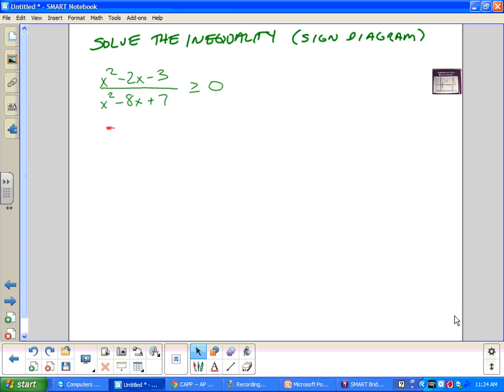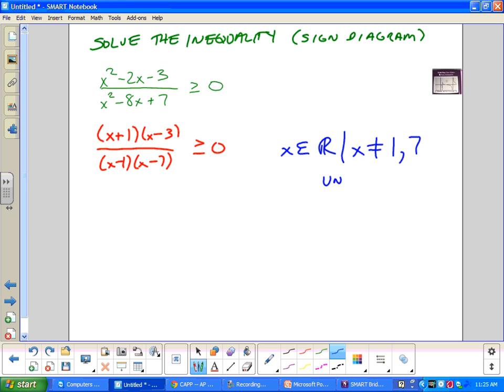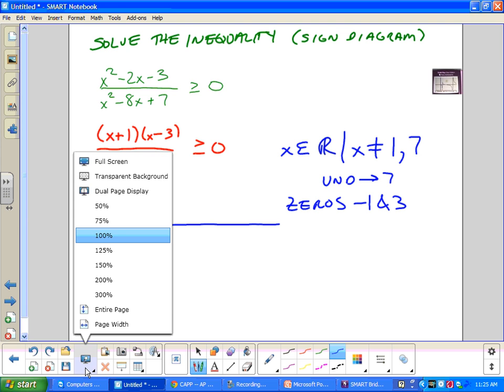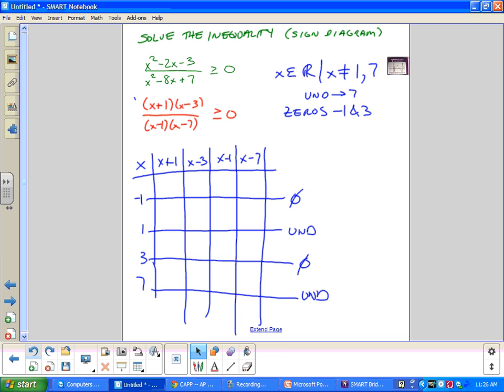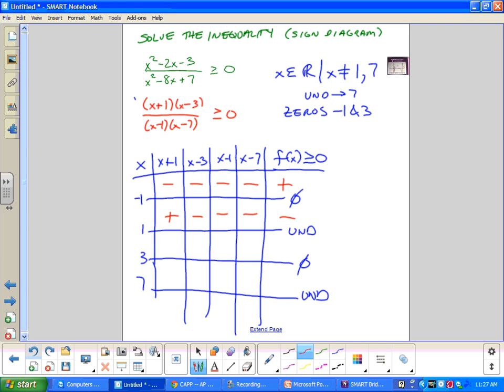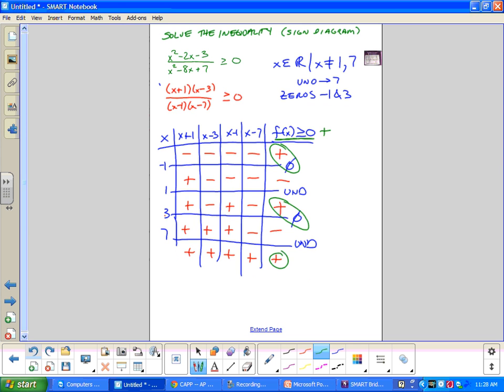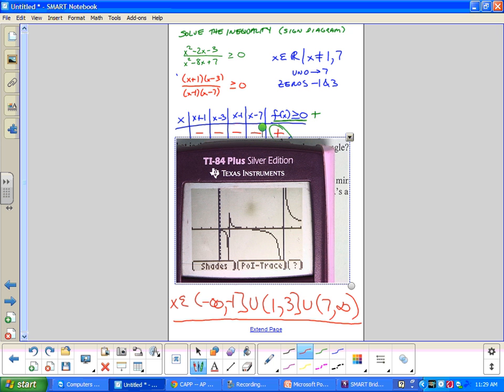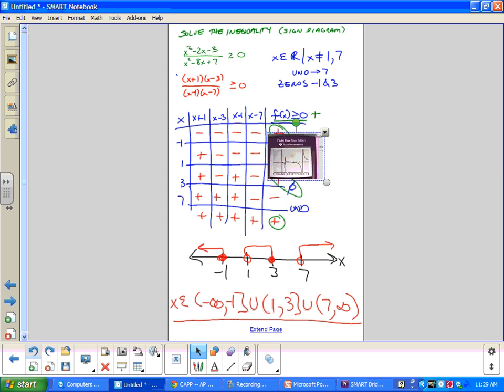Solving Rational Inequailities, Using sign tables -- Juda math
Solving Rational Inequailities

y = (x^2 - 2x - 3)/(x^2 -8x + 7)